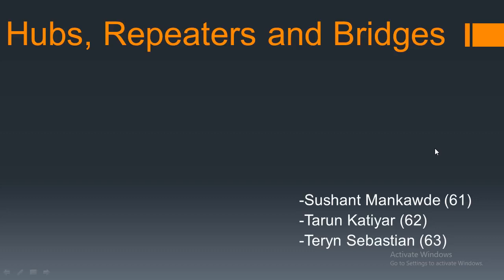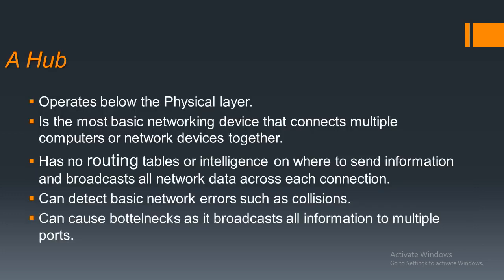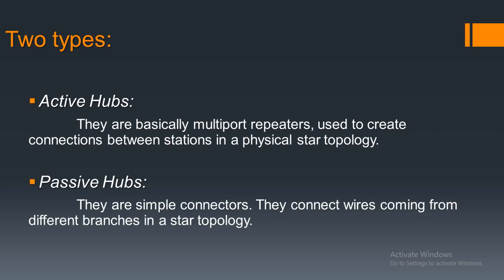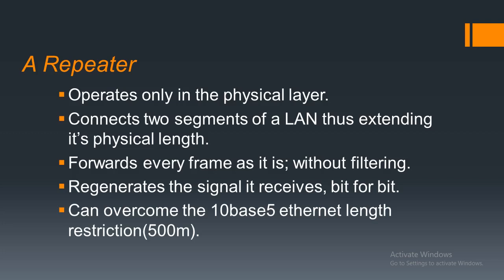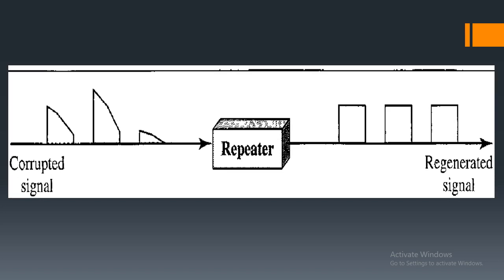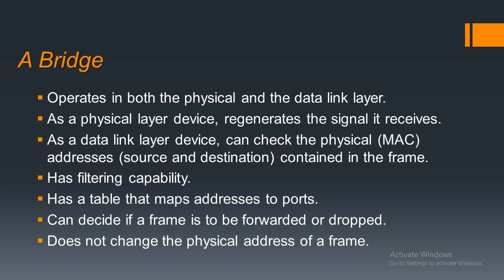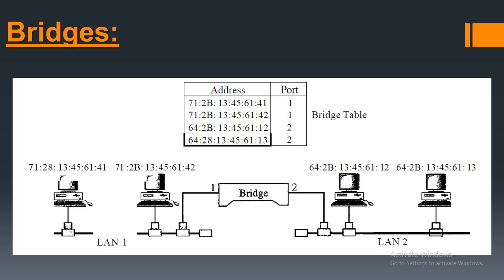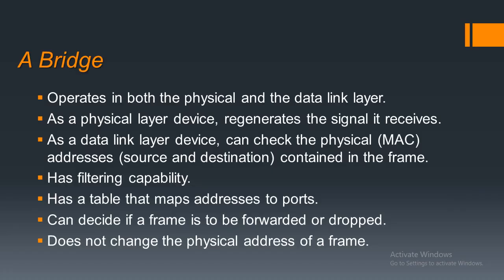Passive hubs, repeaters, Active hubs, Bridges